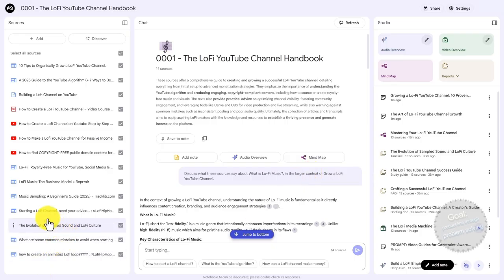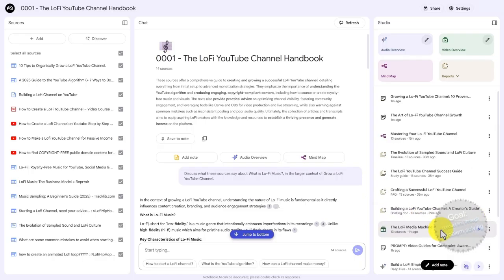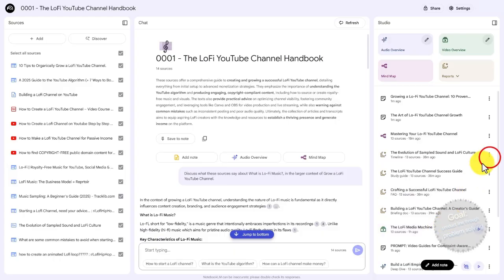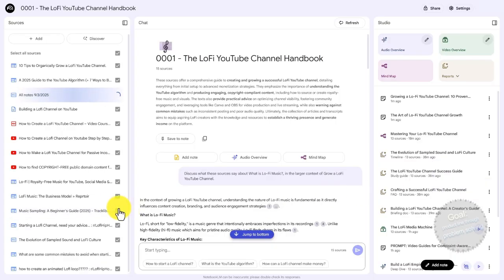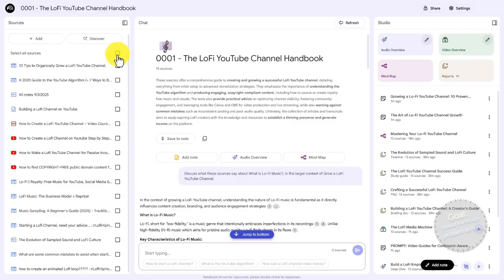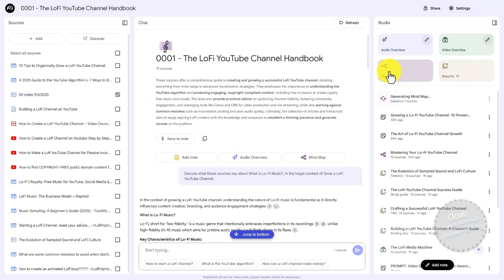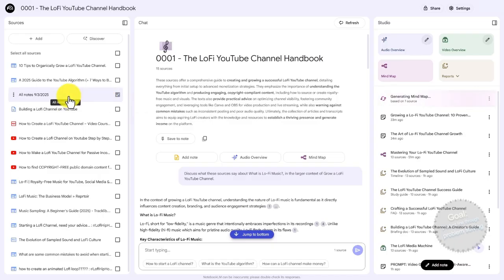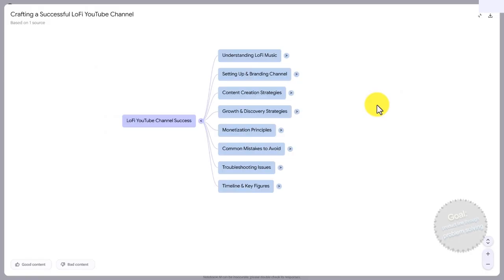Course “Done” Still Invisible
A finished course doesn’t create awareness. And “I posted it once” isn’t a promotion system.

This video names the real failure: the promotion loop breaks, signals stop, and your product line turns into guesses. You’ll see what “repeated exposure to the same defined audience” actually protects—and why silence is data, not a vibe. Then we connect that loop to keeping a single source of truth: converting existing documents into sources so promo notes, email drafts, and post copy become readable cycle-to-cycle evidence for online course marketing, promotion cycles, and product line strategy.